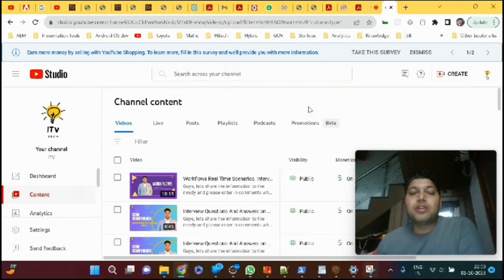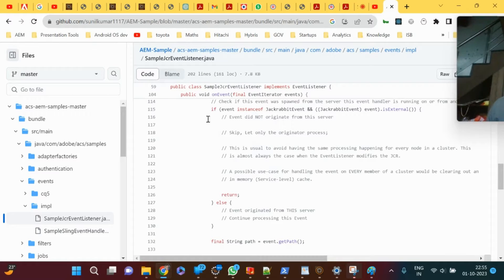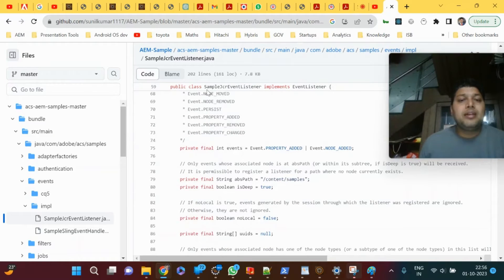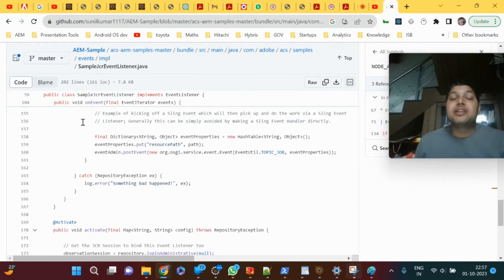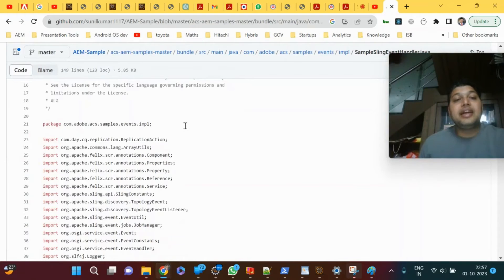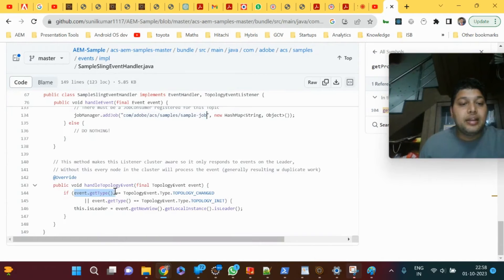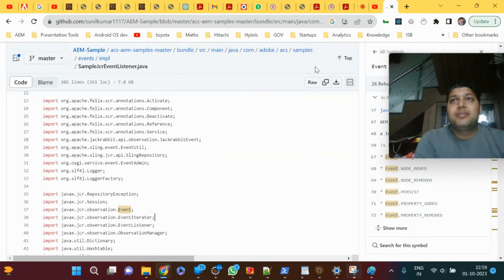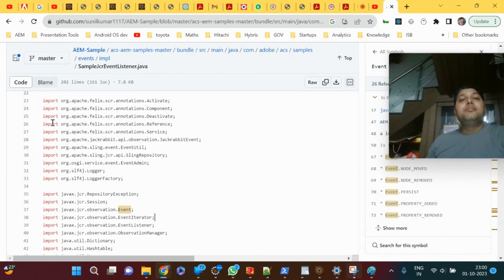AEM Event Listeners & AEM Event Handlers Real Time flows and Interview Questions & Answers Part 2